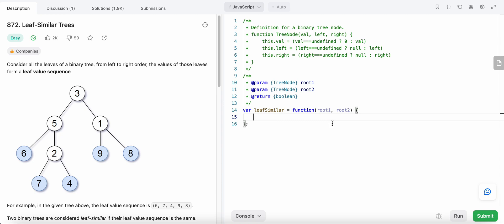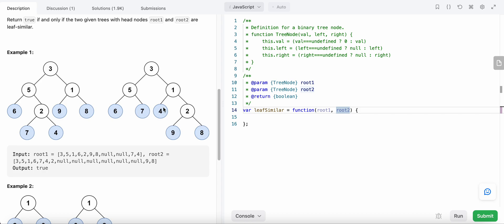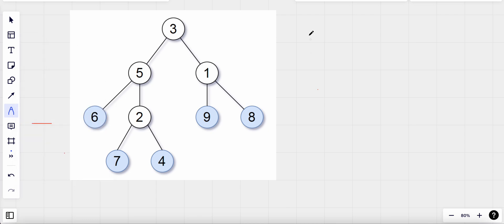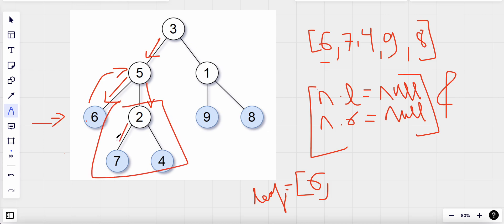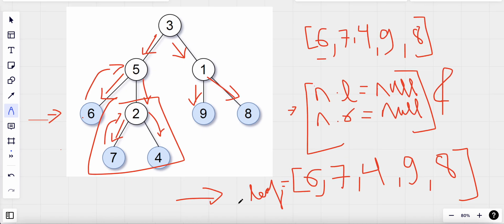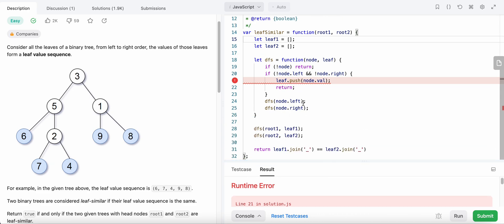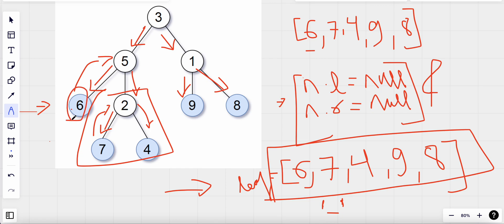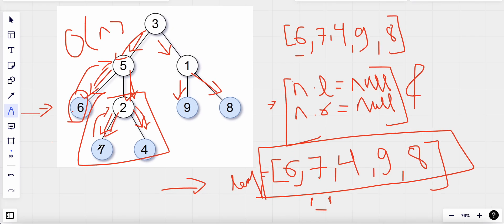872. Leaf-Similar Trees | JavaScript | DFS | LeetCode Daily Challenge | Easy Solution & Explanation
I have made a detailed explanation of the approach to solving the problem in a simple way. I have also explained how I got the TC and SC.